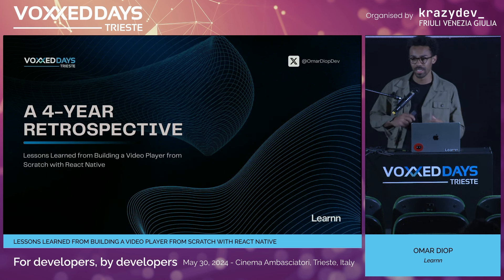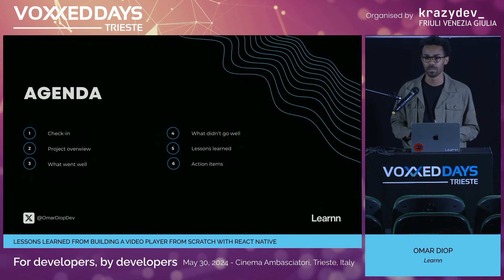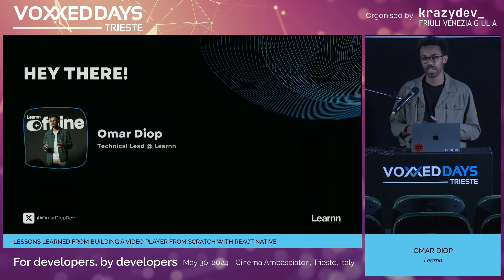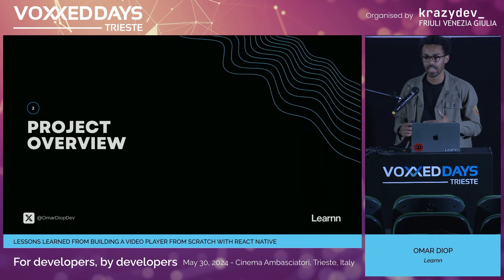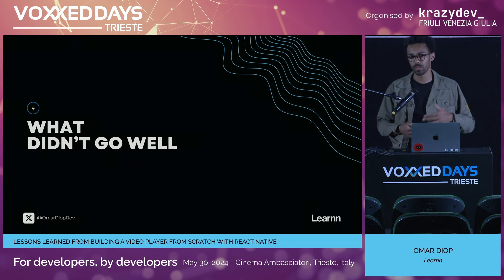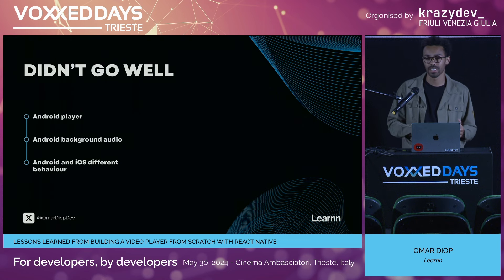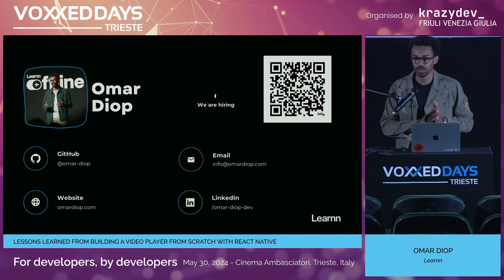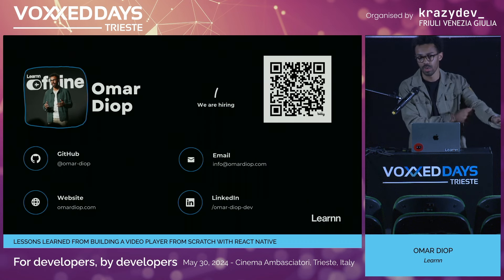[VDTRIESTE24] Building a Video Player from Scratch with React Native - Conference by Omar Diop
Join me for a 4-year retrospective as we explore the lessons learned from building a video player from scratch with React Native. I'll share insights, pitfalls, and key takeaways from this development journey.
We'll explore essential considerations before diving into custom video player development with React Native, including challenges like background audio management, platform nuances between Android and iOS, subtitles implementation and custom controls.
Whether you're a seasoned developer or new to React Native, this retrospective will help you navigate the challenges we faced when developing a video player, ensuring a smoother development process for your own projects.

🎤 WHO IS OMAR DIOP
Passionate Software Engineer with a strong background in technology and a desire to constantly learn, grow and share.
Omar has always been fascinated by technology since a young age and aspired to turn his passion for programming into a career.
At the same time, he has a strong passion for marketing, funnel optimization, product development, and business.
He dedicates a portion of his time experimenting with new solutions in these areas on projects that interest him.